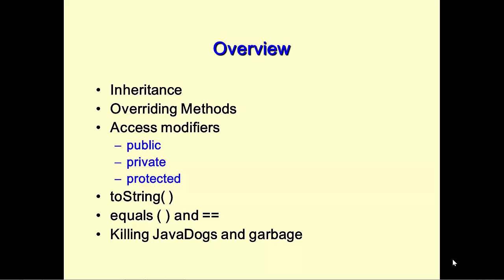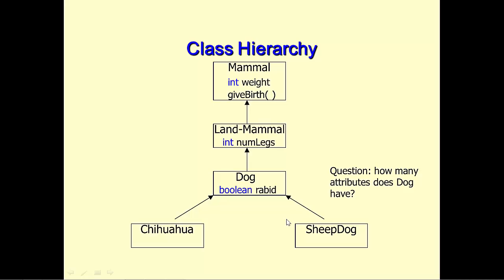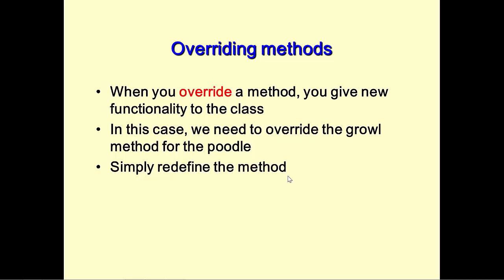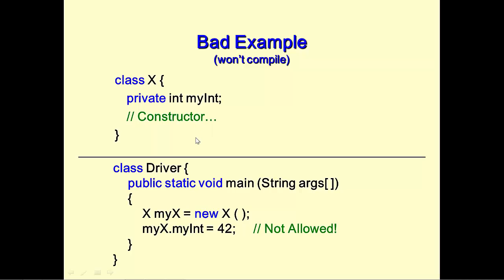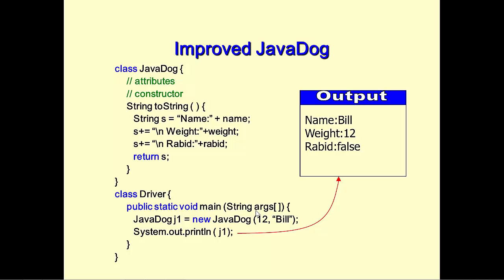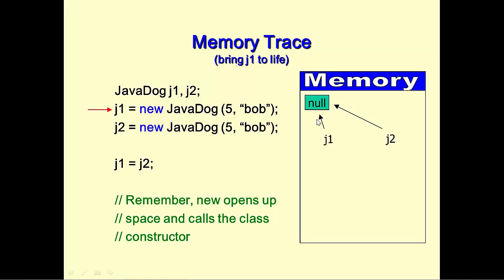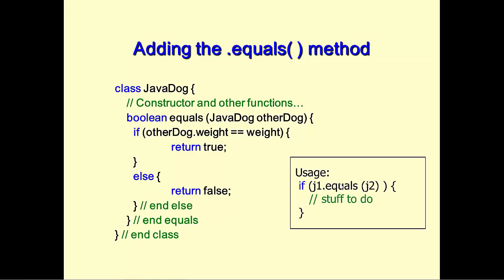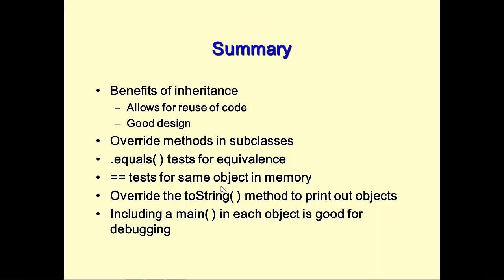Tutorial 15 - Inheritance in Java